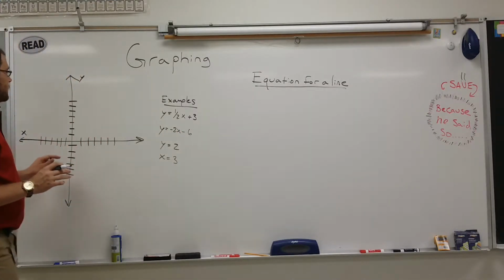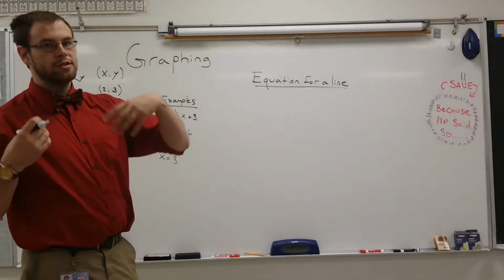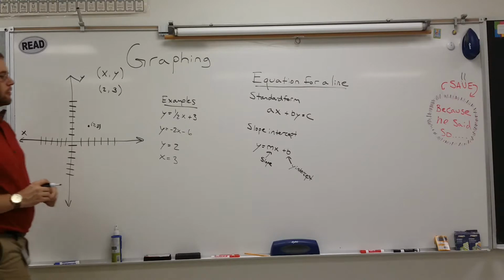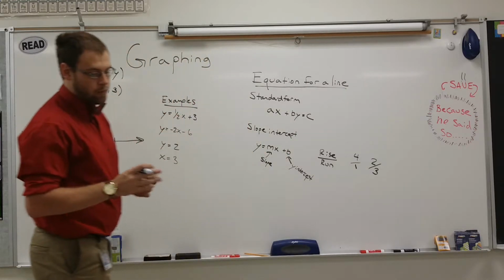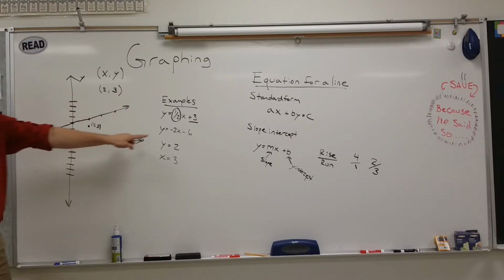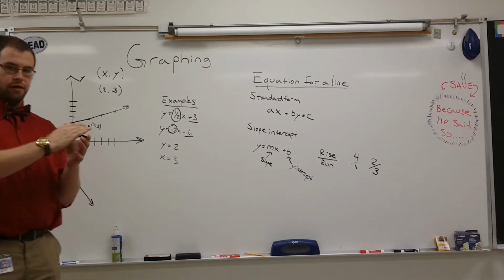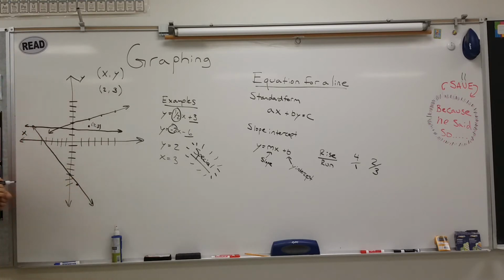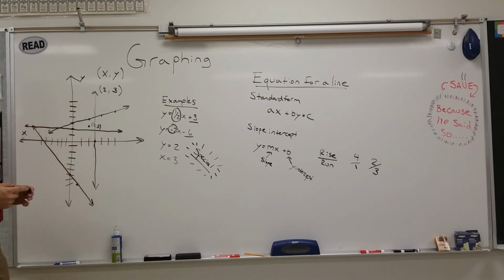Graphing on Cartesian Plane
A video detailing how to graph on a Cartesian Coordinate System.  Examples of graphing ordered pairs, equations for lines, and special cases.